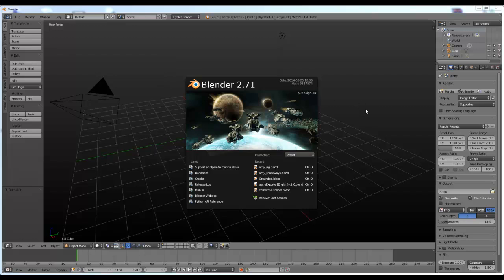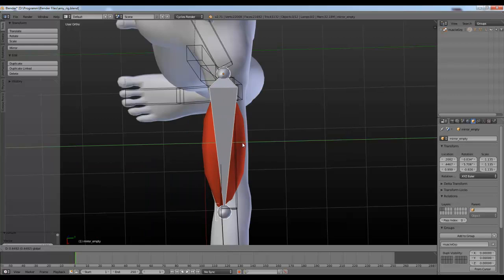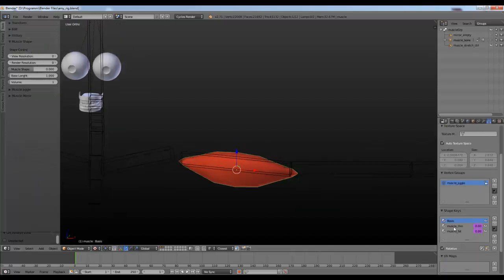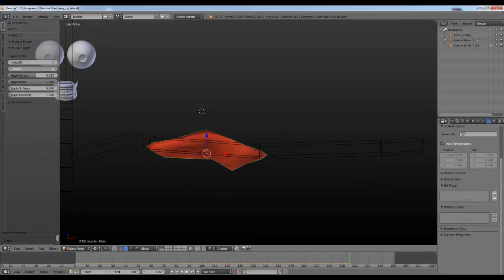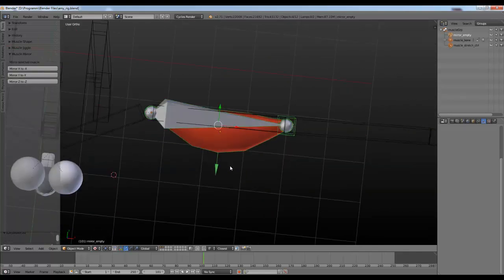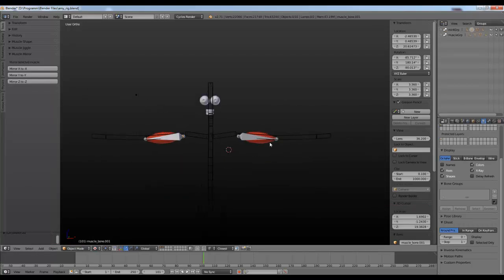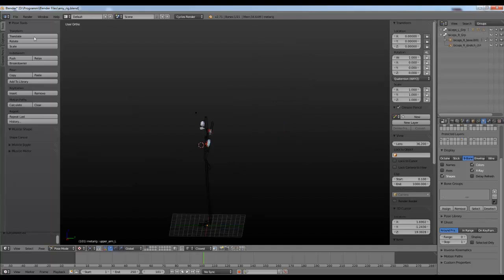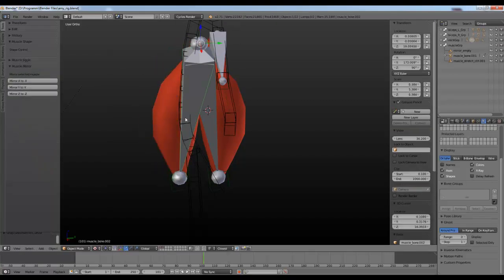Blender 2.71 Muscle System UPDATE 1.0 [English]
I made an update plus an update to the muscle creator. new Options are available.

1.Add On activateable

2.New and clear Interface to the Muscle Creator

3.Jiggle control options to the muscle

4.Mirror Muscles on the X Y Z Axis is available.

5.Custom Muscle Material Added

I hope you enjoy it and you can work admir well.